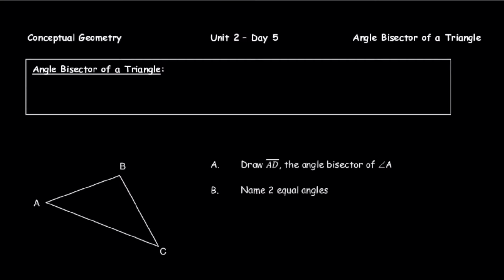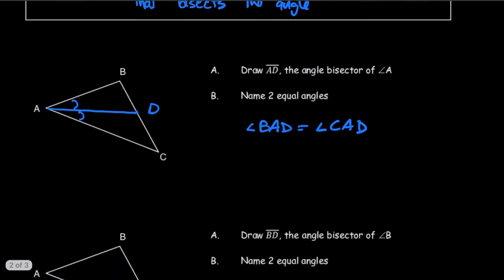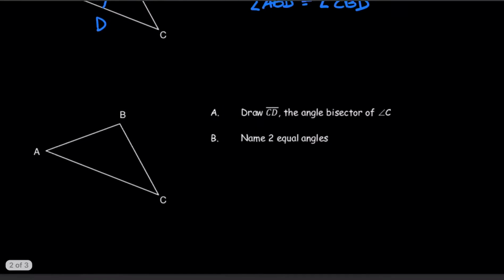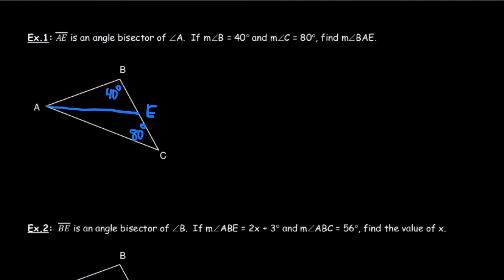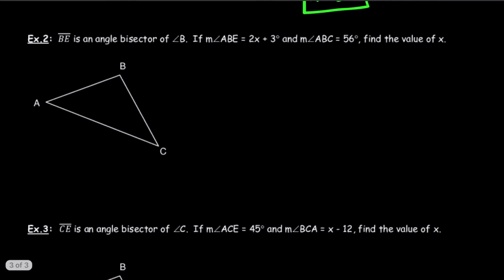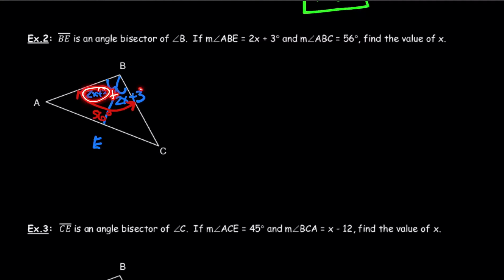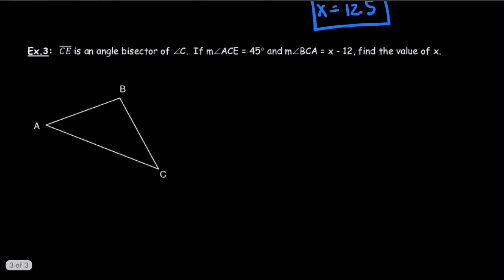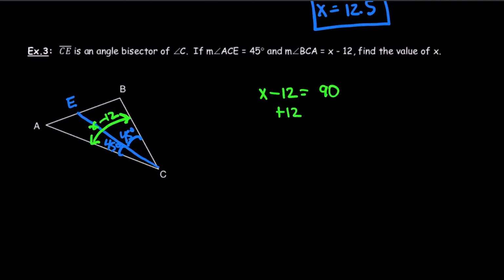Conceptual Geo Virtual Lesson 2 5